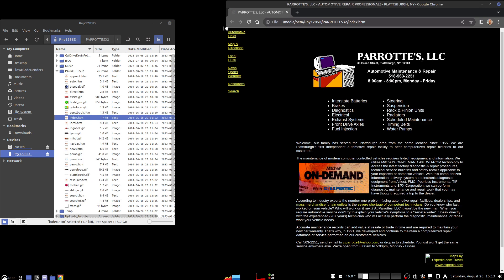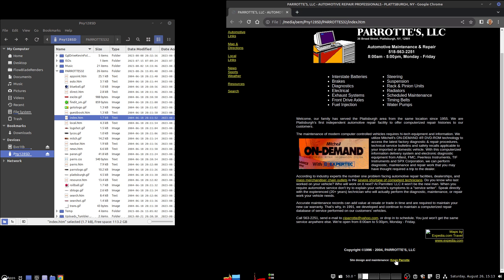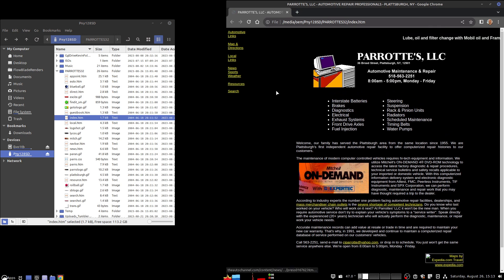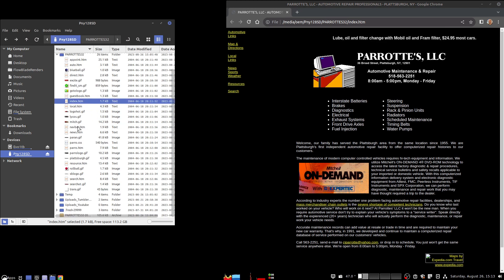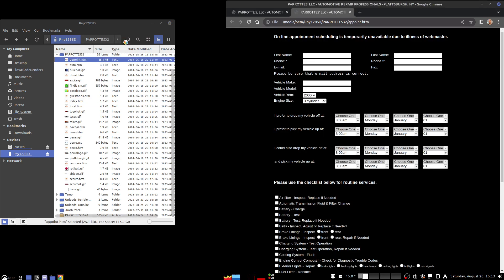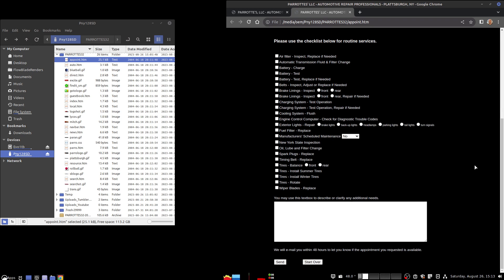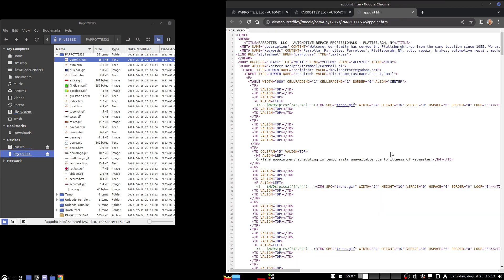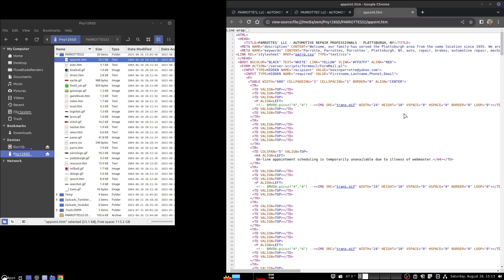Parrottes LLC, Automotive Repair, On-line Appointment Scheduling Form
You could educate yourself at one time in the United States of America.

But if you threaten the status-quo anywhere on the Christian American continent, watch your back, food, step, tongue, reputation, loved ones, physical and mental health. all is fair in love and war.

Causing pain brings Christians great joy.